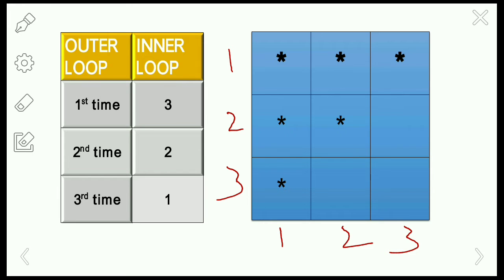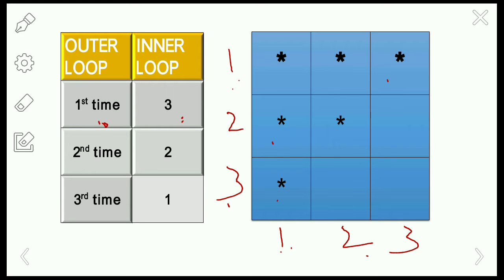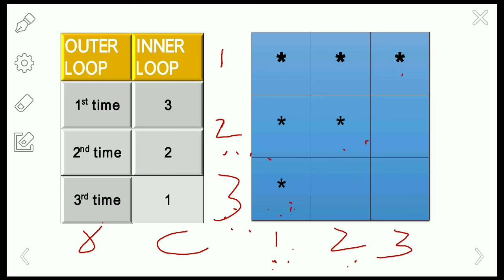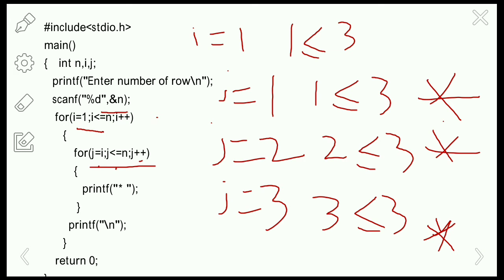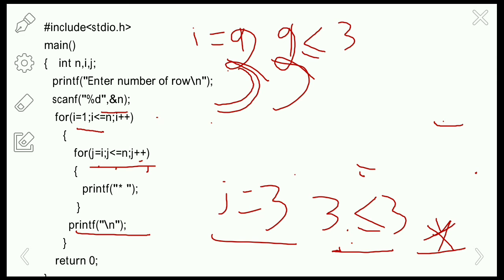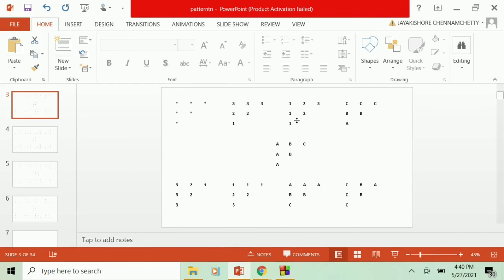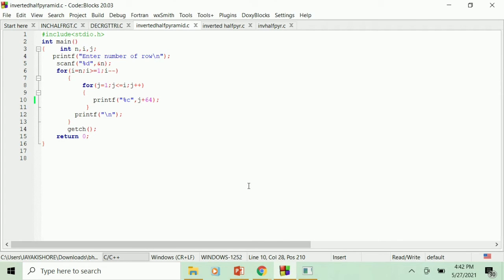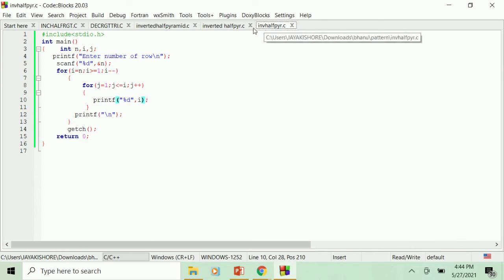HALF PYRAMID PATTERN TRIANGLE TUTORIAL 2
in this video you can learn how to code different pattern triangles using for loop in c